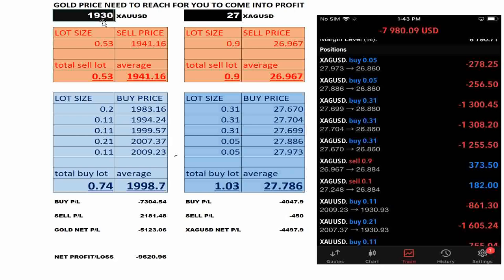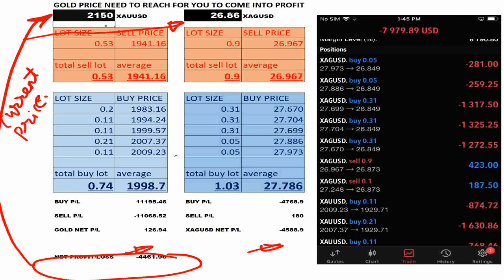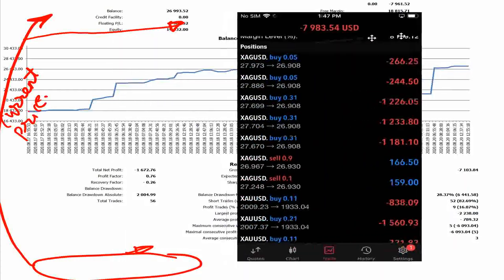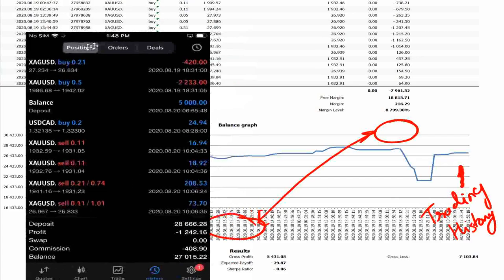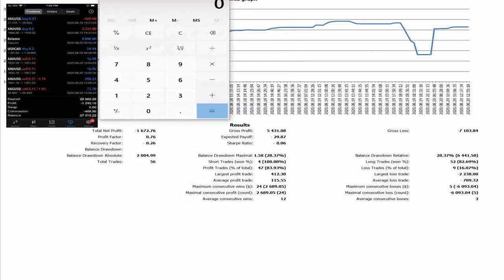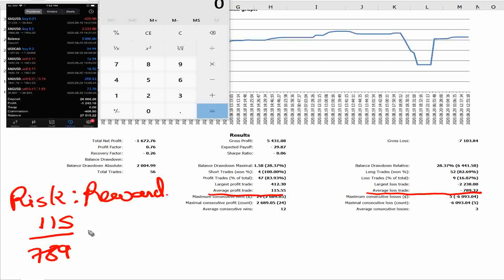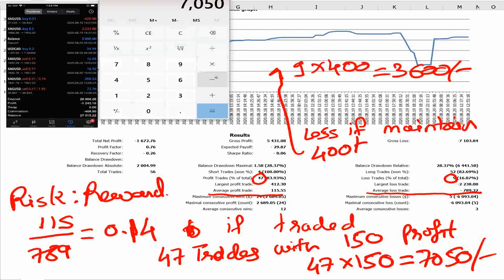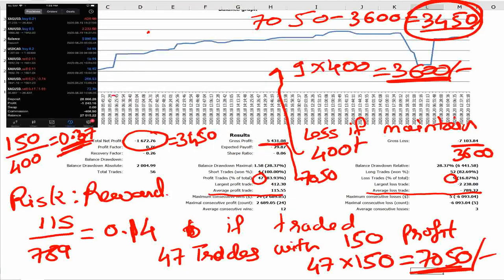The complete analysis of the live trading account for the client - Forextrade1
The client has taken a position in XAUUSD and XAGUSD for the trade and loss in account more than 9000 USD

We thoroughly analyze his account and updated that when gold reaches 2150 and XAGUSD is to 35, then the client will be in profit of 829.04 USD.

84% trades are in profit in 7 working days where you can check details through trading history where only one mistake that client has not done proper hedging.

It is essential to watch this video and where you get the idea that trading is secure, but if you make the wrong decision and if you have not followed the proper risk and reward, then a loss will be higher only.